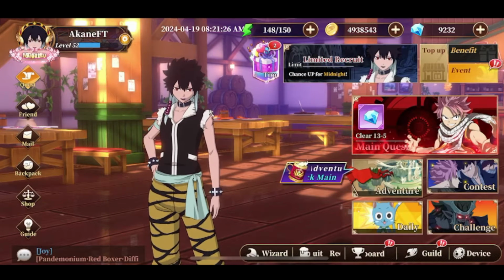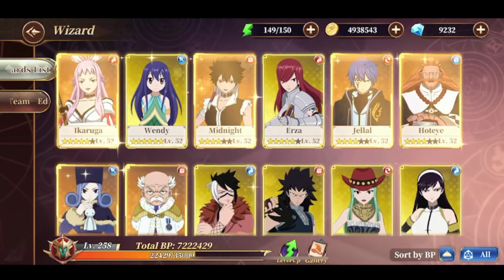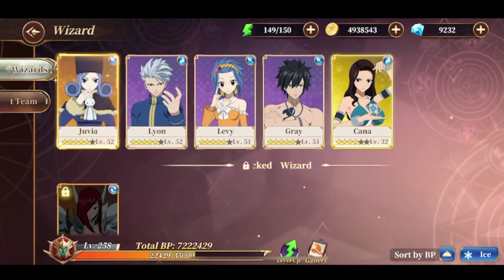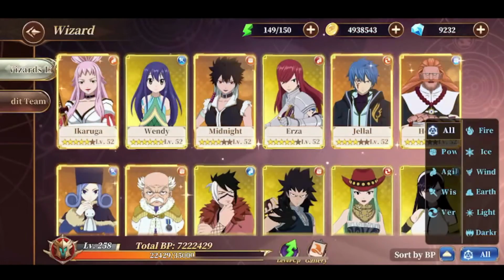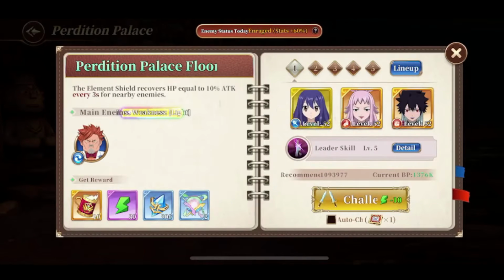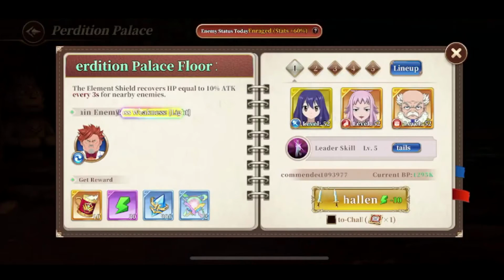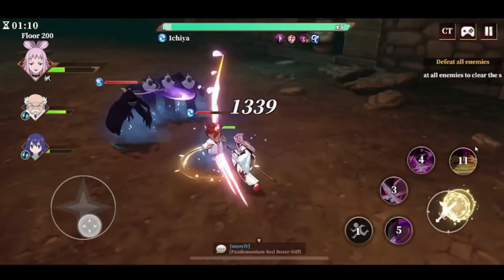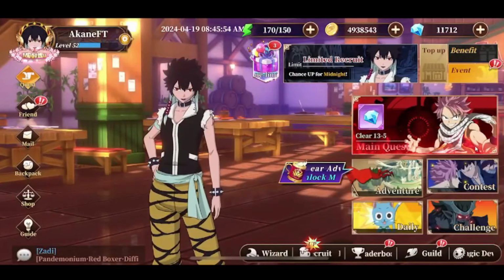Fairy Tail Fierce Fight Perdition Palace Guide Floor 200 Showcase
Hey guys sorry about the cuts in the video first one my screen on my recording software froze and the 2nd one was because the run i had was a horrible one and I did not want the video to be too long so hopefully you enjoyed the runs and learned something new.